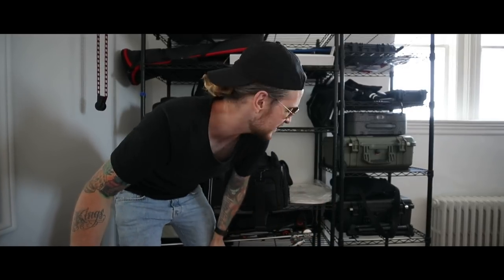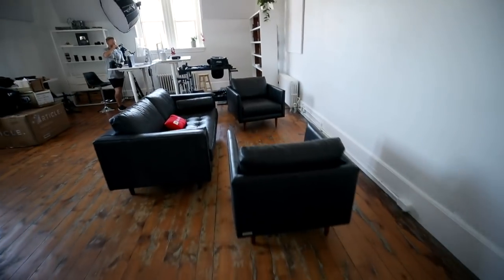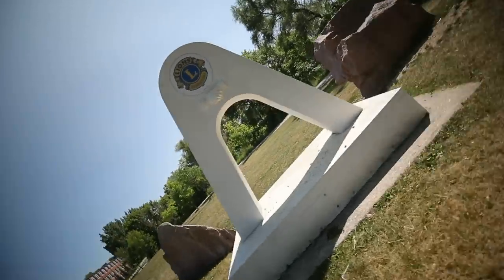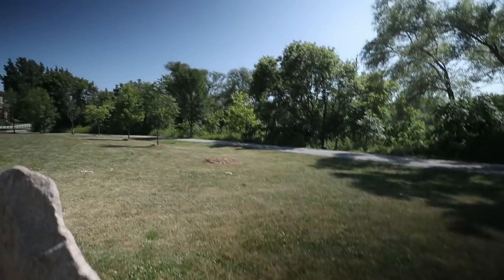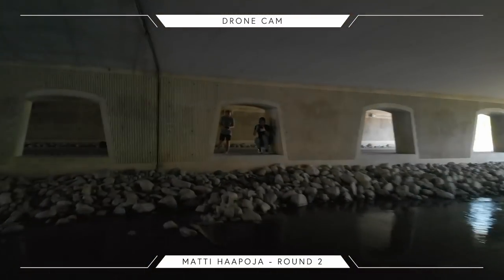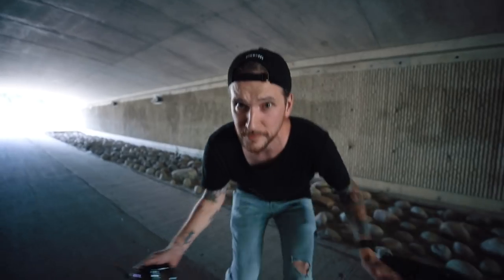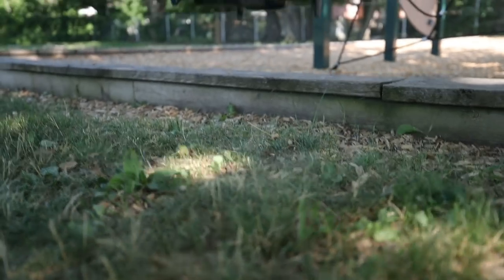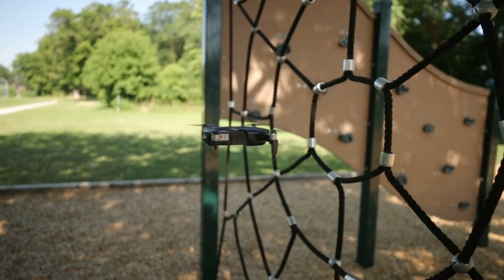DRONE WARS EPISODE 2!! PETE VS MATTI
The Music I use - AMAZING for YouTubers and Video Creators! Check it!